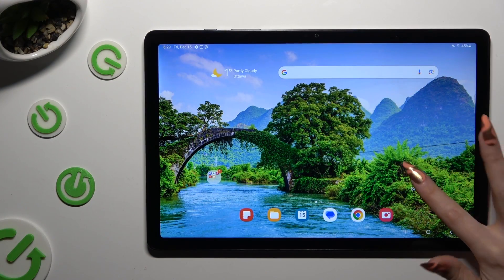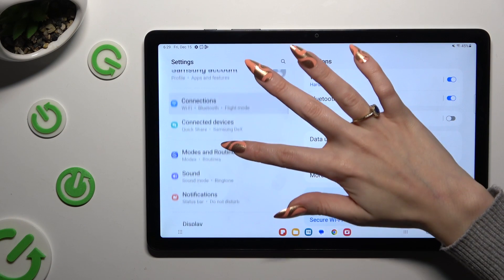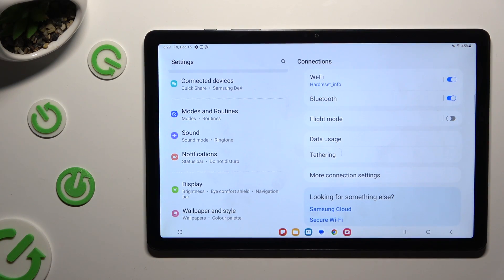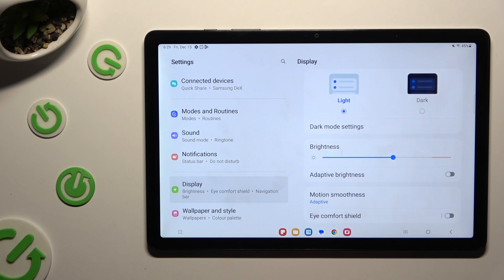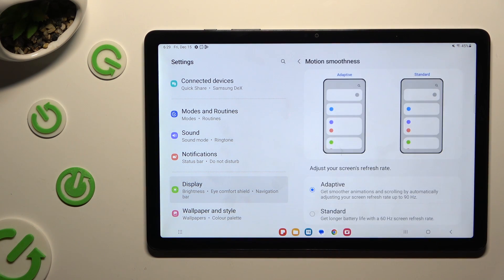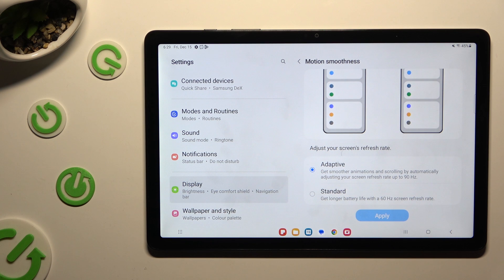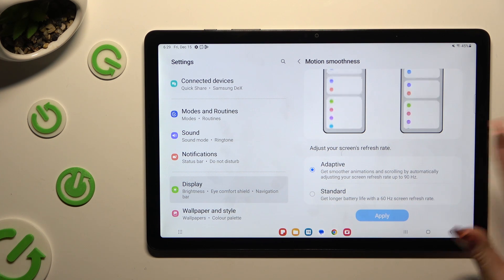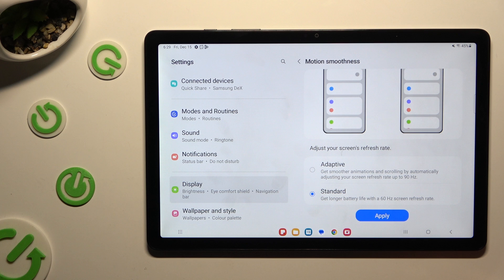How to Change the Screen Refresh Rate on SAMSUNG Galaxy Tab A9+ - Motion Smoothness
Optimize your viewing experience on the SAMSUNG Galaxy Tab A9+ with our tutorial on changing the screen refresh rate. In this quick video, we guide you through the steps to adjust the refresh rate, enhancing the fluidity of animations and visuals on your device. Watch now for a concise tutorial on changing the screen refresh rate on the Galaxy Tab A9+, tailoring your tablet's display to suit your preferences.

How to change the display refresh rate value on SAMSUNG Galaxy Tab A9+? How to increase the refresh rate on SAMSUNG Galaxy Tab A9+? How to improve the interface motion smoothness on SAMSUNG Galaxy Tab A9+?